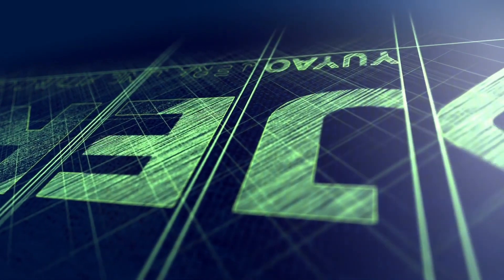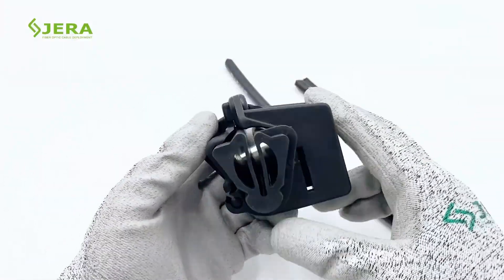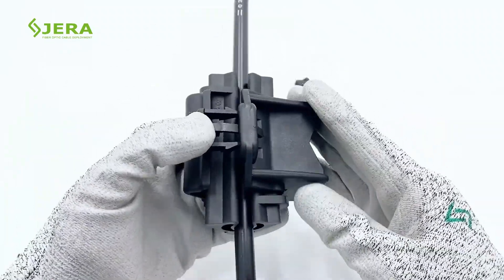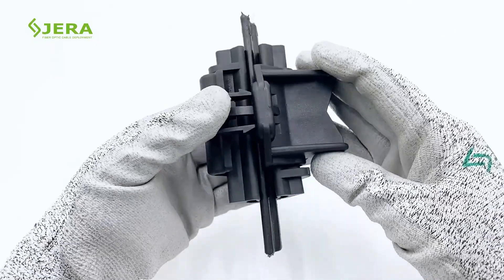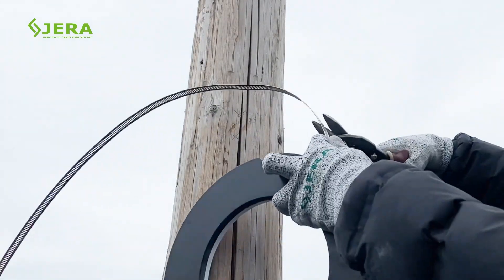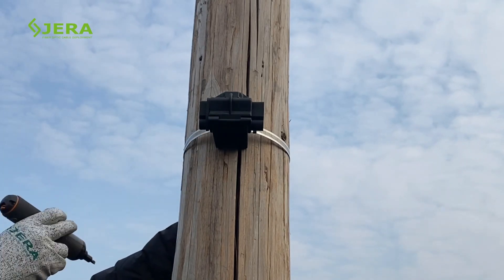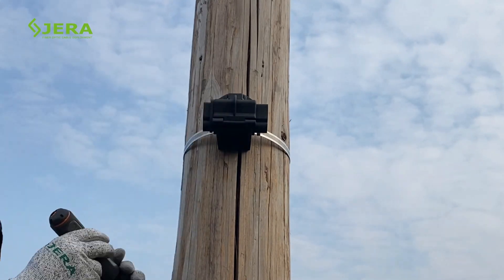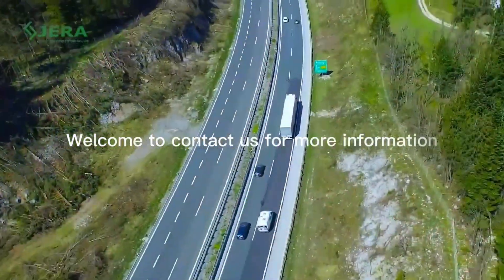Universal fiber cable suspension clamp SSM for ADSS or Figure-8 cables of 8-20 mm for outdoor usage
We are Jera line, a factory that produces cable infrastructure products.
You are watching the video tutorial of aerial installation of fiber optic suspension clamp SSM.
Suspension clamp SSM was developed to suspension the ADSS fiber optic cables as well as figure 8 cables, at overhead cable networks.

The key installation steps:
1. Unlock and the lid
2. Open the rubber holder
3. Insert the round cable of 8-20 millimeters.
4. Close the lid by click, tools are not required.
5. The clamp may be applied with figure 8 fiber optic cable as well.
6. For outdoor installation you will need to use pole bandings or worm type band or pole bolt.
7. High mechanical strength and stability of cable’s grip is guaranteed.

Key features:
1. Quick application speed by clip lock, no other tools needed
2. Universal for round and figure-8 fiber optic cables
3. UV resistant thermoplastic and rubber, durable
4. Can be installed on poles with stainless steel strap or pole bolt
5. Wide range cable application from 8-20mm diameter
6. High mechanical strength and stability
7. Saves you fiber cable installation budget

Our mass production facility allows reaching the required delivery time.